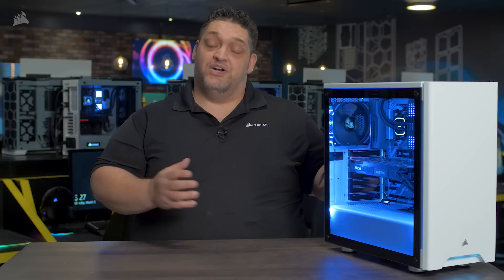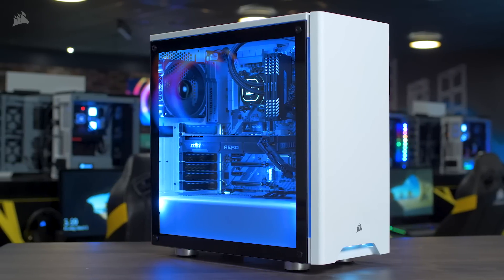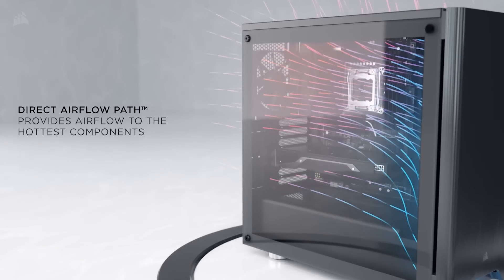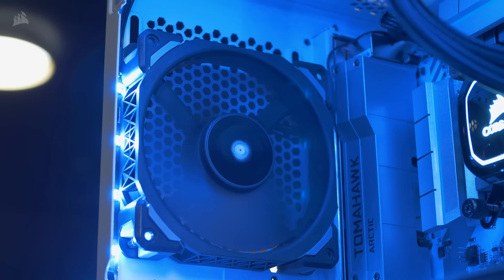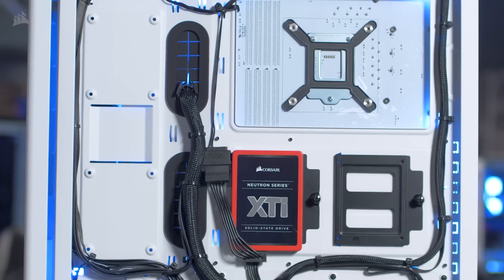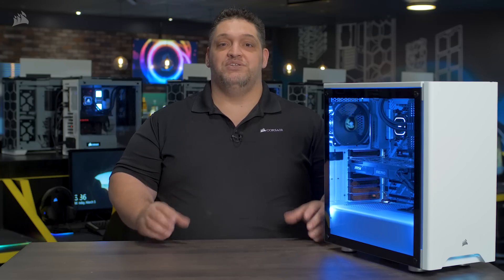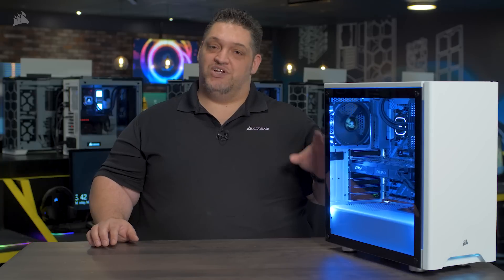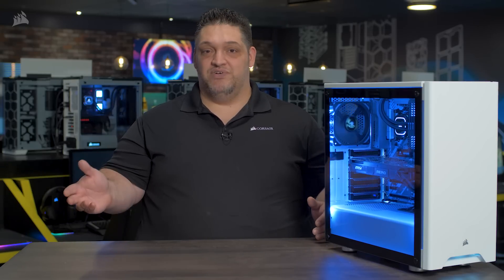CORSAIR CARBIDE 275R - Product Breakdown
The CORSAIR Carbide Series 275R combines a sleek, minimalist design with all the features demanded by today’s most powerful PCs.

From edge to edge, the stunning tempered glass side panel shows off every inch of your build.